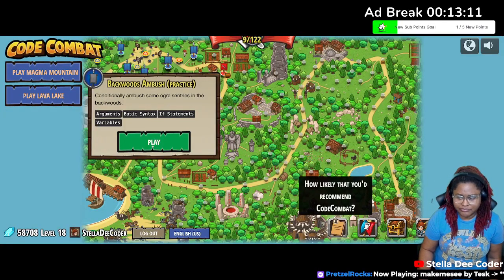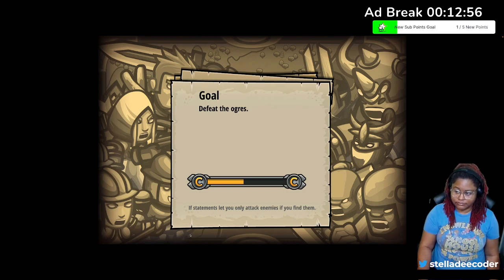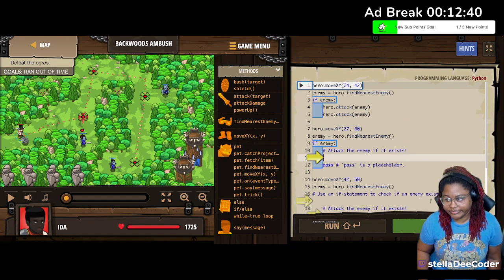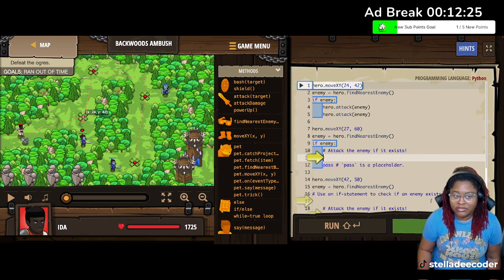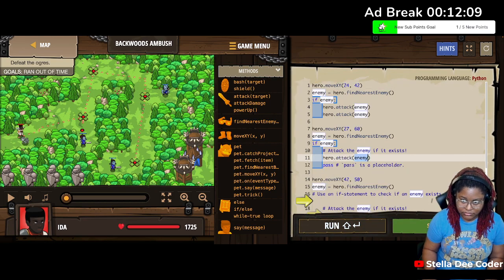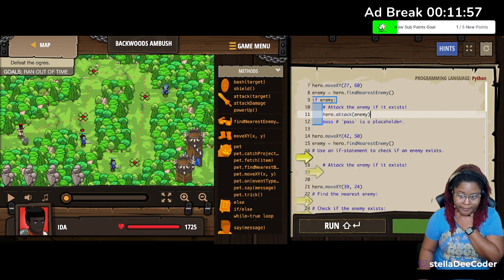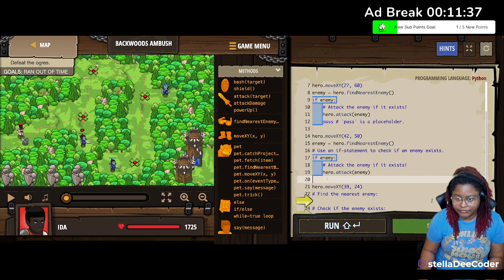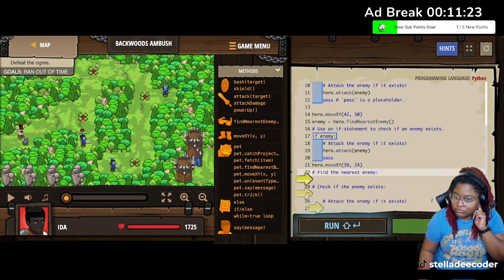CodeCombat Solutions | Backwoods Ambush | [Python]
Watch as I tackle the Backwoods Ambush level in CodeCombat using Python! Join me on this coding adventure and learn some valuable programming skills along the way.